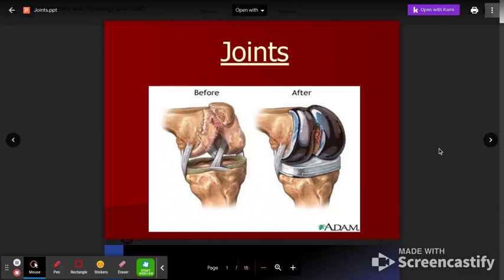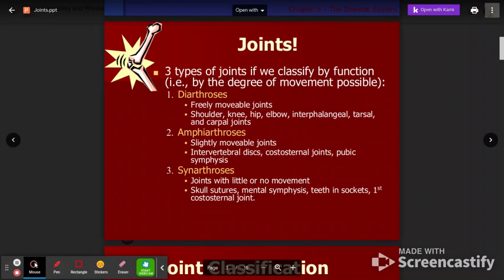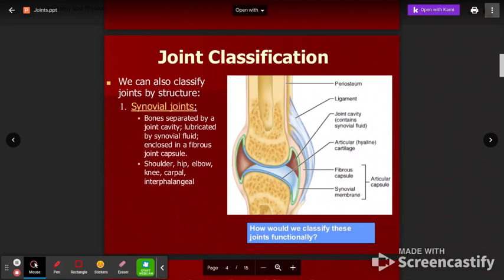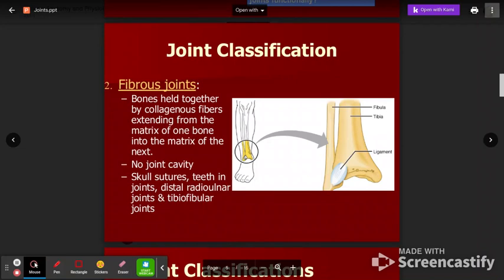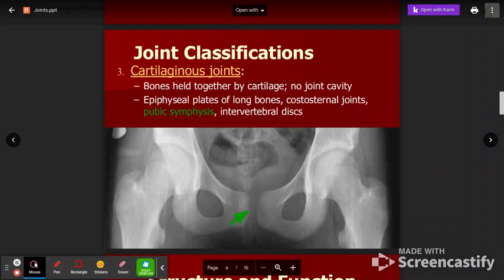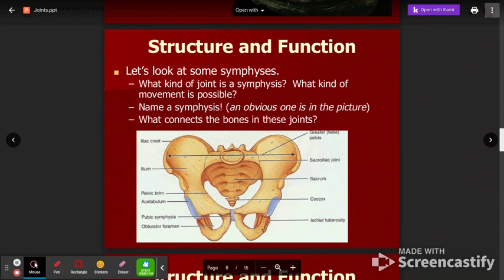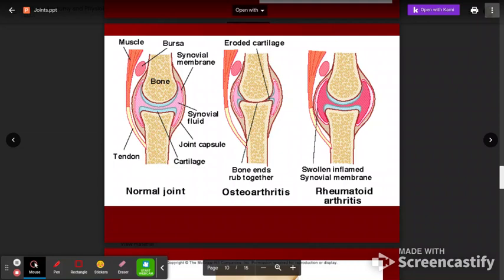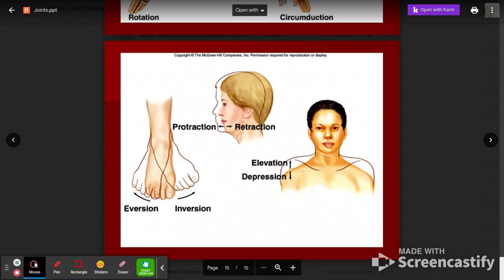Chapter 8 Notes - Joints - College Anatomy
Recorded in Mrs. T's class on 10/4/22